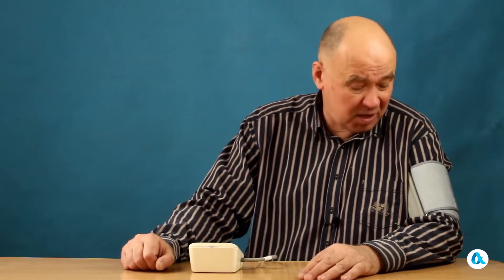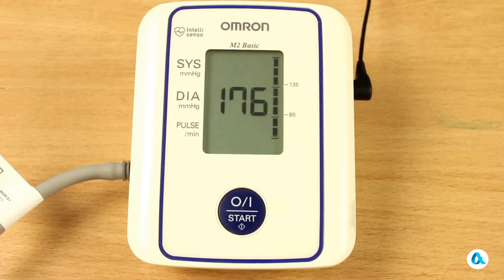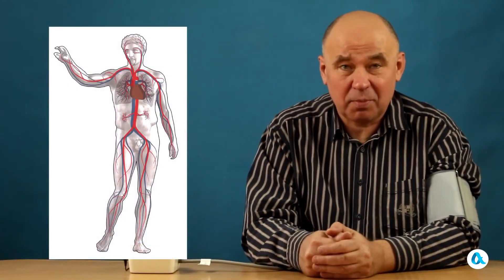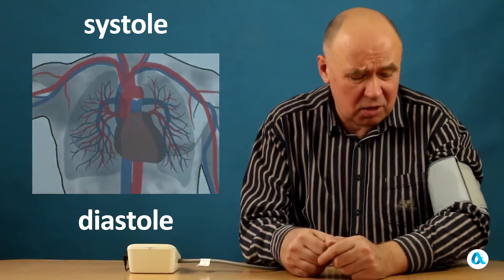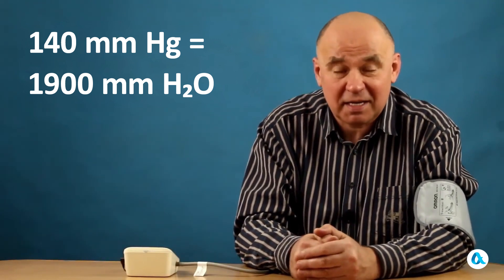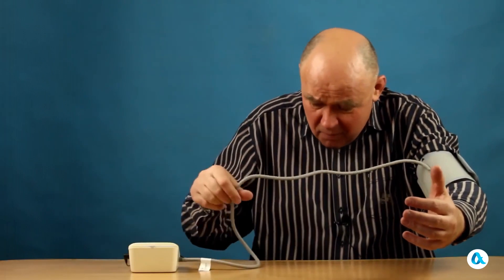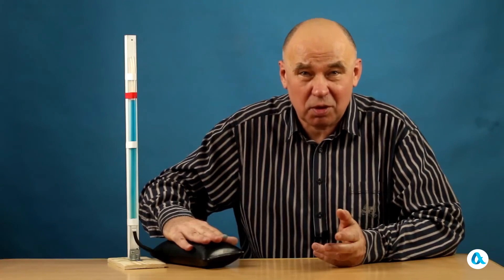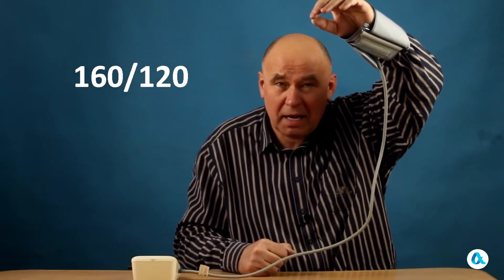Blood pressure mysteries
The video discusses the physics involved in measuring blood pressure. What is pressure in systole and diastole? Why should the cuff be level with the heart when measuring pressure, and what happens if it is raised or lowered higher?